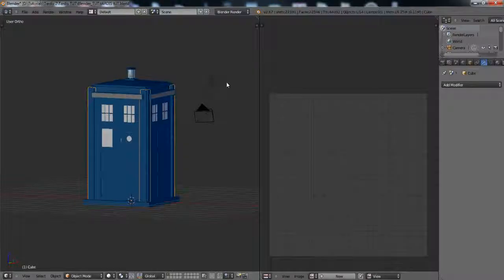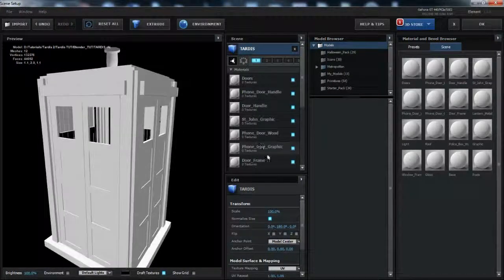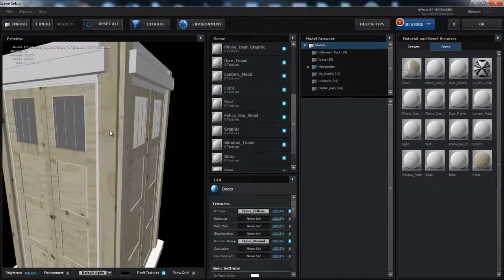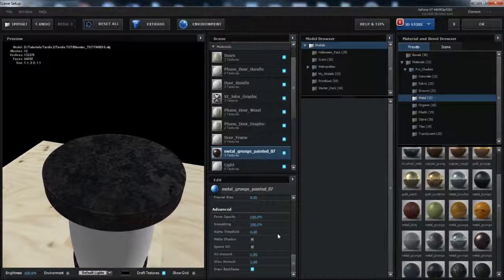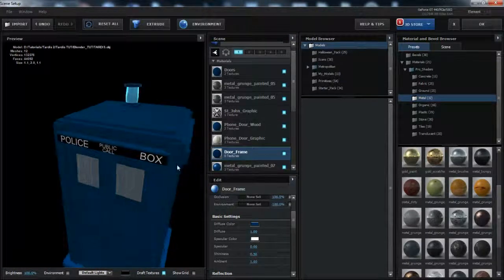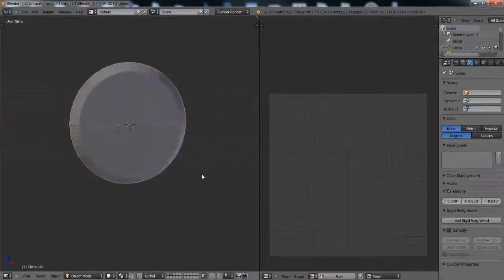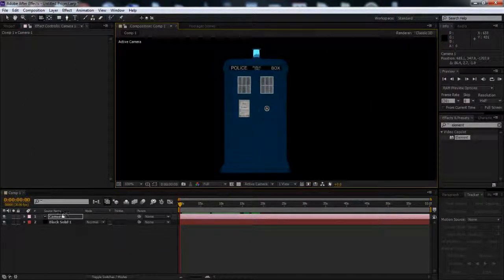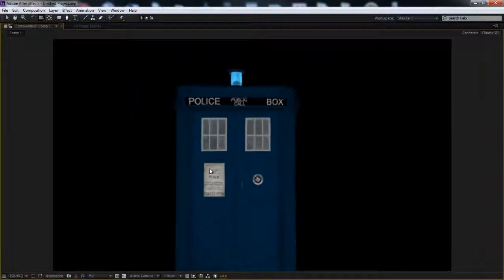Modeling the T.A.R.D.I.S: Part 4- Putting it all together